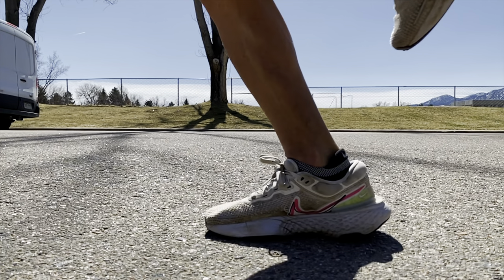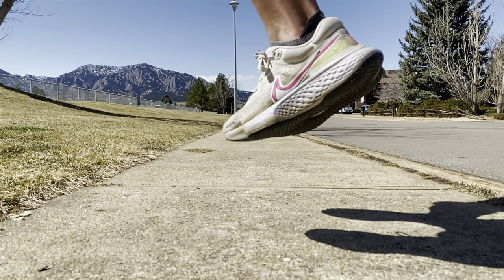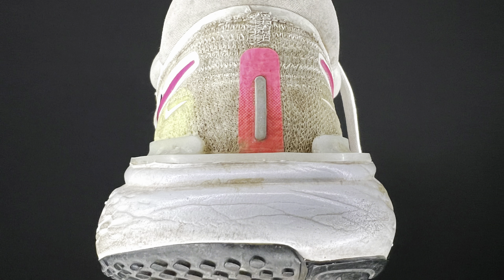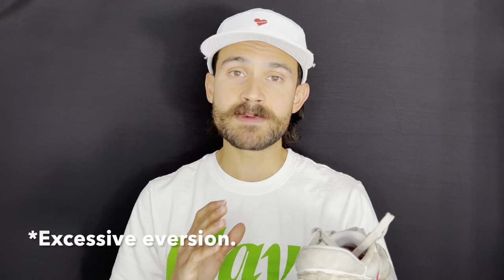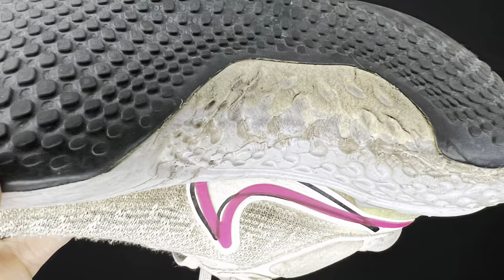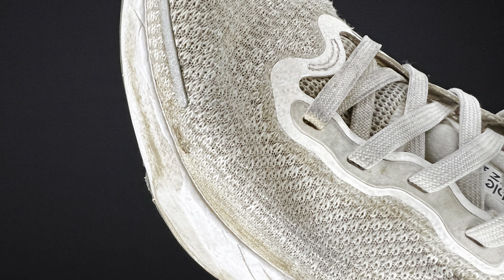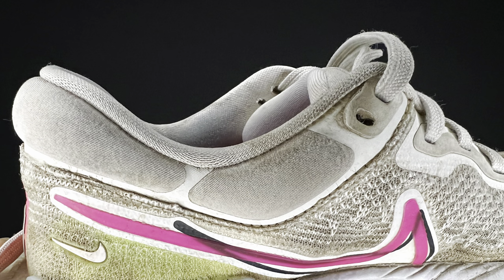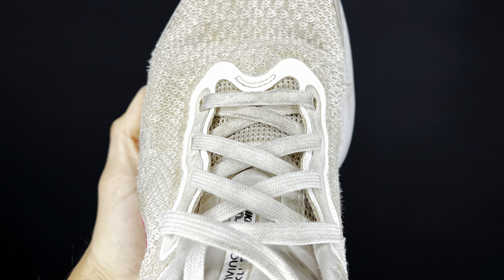AFTER 700 MILES Nike ZoomX Invincible Run Review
Be sure to watch the whole video through!! Today I give you guys my review after 700 miles in the Nike ZoomX Invincible. In this video I talk about, in detail, the midsole, the outsole and the upper of the Nike Invincible Run. I talk about changes that Nike can do to better improve the shoe as well.

00:00 Introduction After 700 Mile in the Nike Invincible Run
00:26 The ZoomX Midsole of the Nike Invincible Run
05:02 The Outsole of the Nike Invincible
06:17 The Upper of the Nike Invincible
09:35 Changes that can be made to Improve the Nike Invincible

Bonfire.com/Store/InTheLongRun